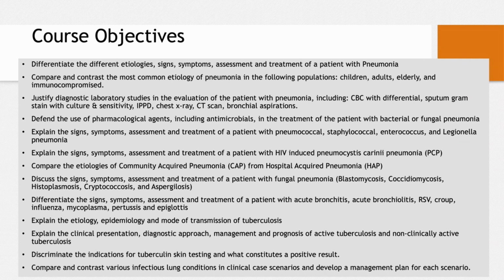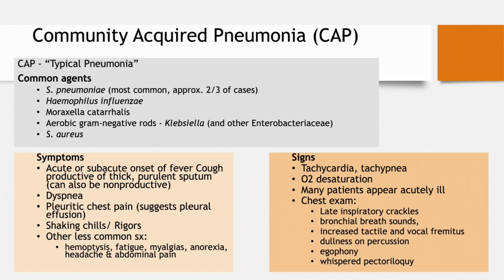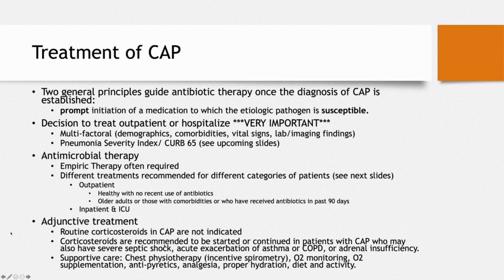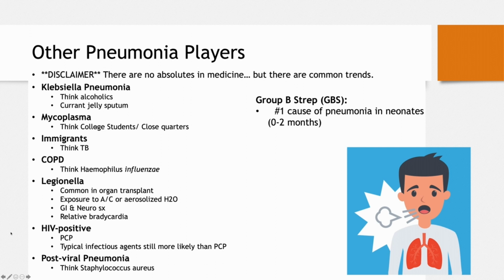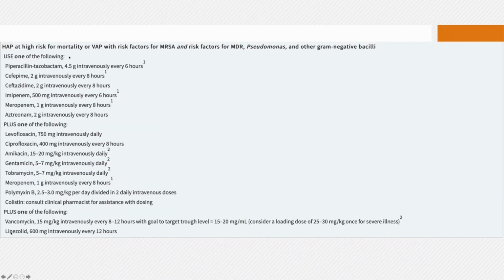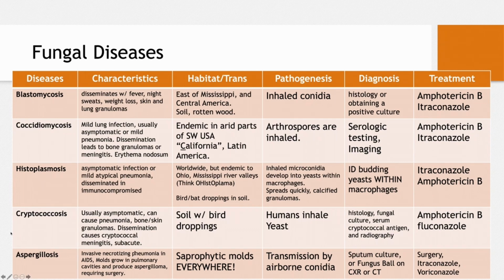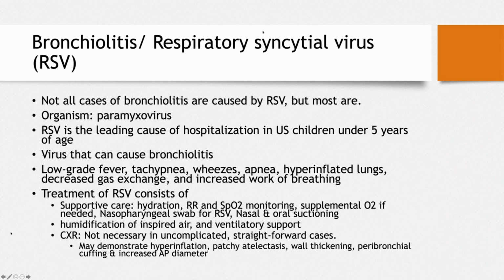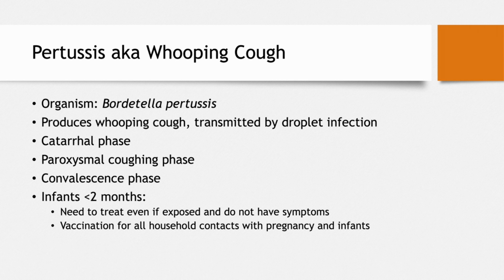Respiratory Infections | Intro to Clinical Medicine for PA Students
Respiratory Infections | Intro to Clinical Medicine Pulmonary Module

🦠 Master Respiratory Infections! In this Intro to Clinical Medicine lecture, we break down the most common respiratory infections, covering high-yield material essential for PA students, medical students, and healthcare professionals preparing for PANCE, PANRE, and clinical practice.

🚑 What You’ll Learn in This Video:
• Upper vs. Lower Respiratory Tract Infections and their clinical significance
• Common Causes & Pathogens: Bacterial, viral, fungal, and atypical infections
• Pneumonia Types: CAP vs. HAP, typical vs. atypical presentations
• Bronchitis, Bronchiolitis, & Influenza: Diagnosis, treatment, and patient education
• Key Signs, Symptoms & Management Strategies for each condition
• High-Yield Mnemonics & Buzzwords to help you retain essential details
• Book Medicine vs. Street Medicine: What guidelines say vs. what providers actually do in real practice

Topics for the lecture include:
00:00:00 Introduction
00:02:08 Pneumonia
00:37:15 Pulse Check 1
00:40:48 Pulse Check 2
00:47:08 Pulse Check 3
00:47:34 Acute Bronchitis
00:50:15 Epiglottitis
00:53:48 Bronchiolitis/ RSV
00:57:14 Croup
01:00:08 Influenza
01:02:04 Pertussis
01:04:45 Pulse Check 4

👨‍⚕️ About Your Instructor:
I’m Christina G. Gonzales, MPAS, PA-C (aka Professor G!), a PA professor with over 17 years of experience in emergency and pulmonary medicine. My mission is to make complex medical topics simple and high-yield for PA students, medical students, and healthcare providers preparing for exams like the PANCE & PANRE.

Tags/Keywords:
respiratory infections, pneumonia types, CAP vs HAP, viral vs bacterial pneumonia, influenza treatment, bronchitis vs bronchiolitis, RSV bronchiolitis, pulmonary infections, PA school, high-yield pulmonary exam review, infectious disease